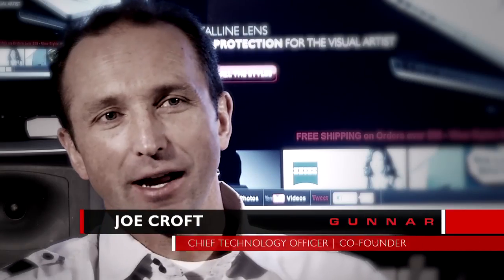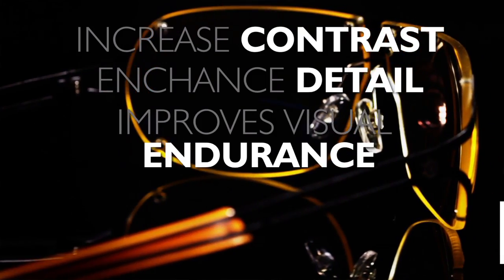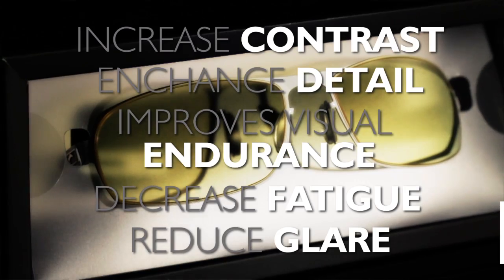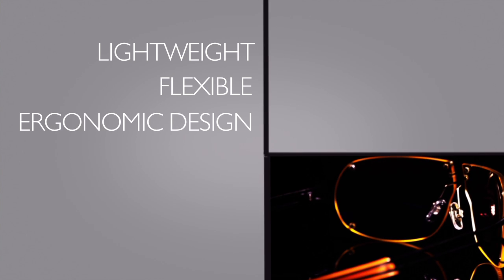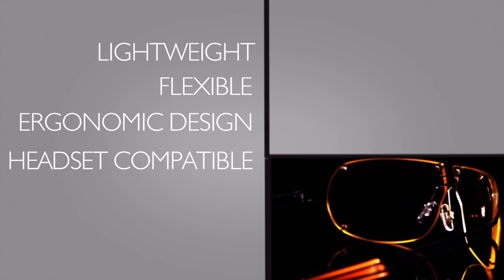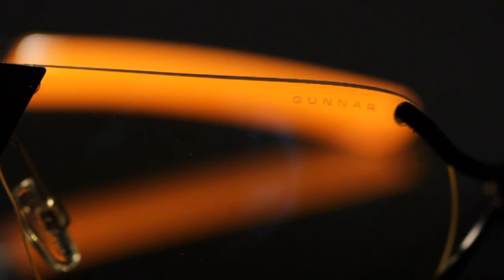Advanced Gaming Eyewear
Using the same lens technology as Advanced Computer Eyewear, all Advanced Gaming Eyewear styles come in a featherlight frame optimized for visual performance while gaming for long periods of time. Improves a gamer's visual efficiency, endurance and recovery.